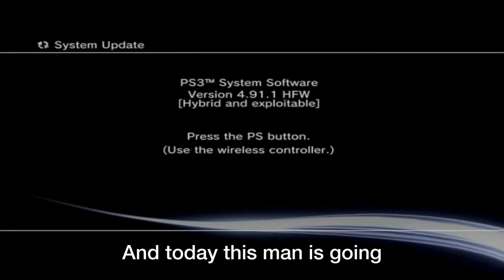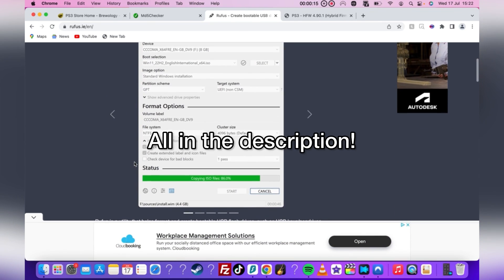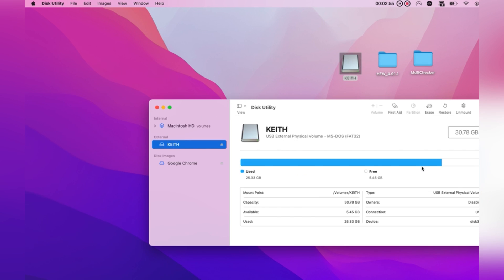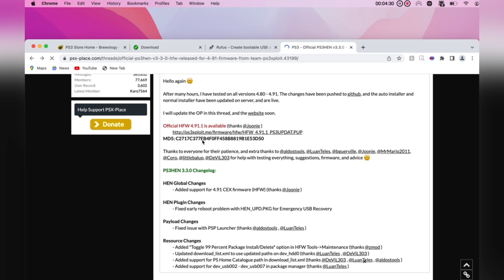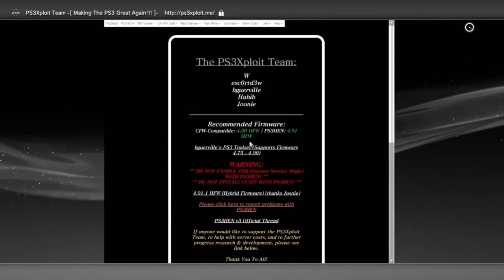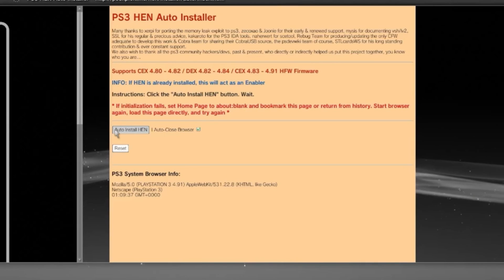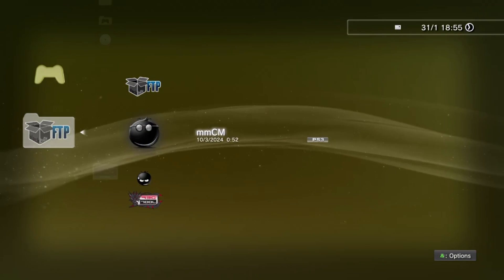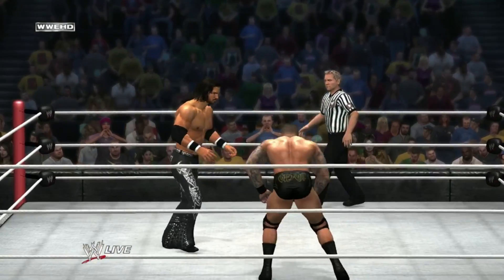How To Jailbreak ANY PS3 on 4.91 or Lower! (JULY UPDATED METHOD!)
In this video I will show you how to jailbreak the PS3 on 4.91 or lower in 5 easy steps! This description will provide you with every link you will need for the job, and the whole process should take no more than 20 minutes!

Timestamps:
0:00 how to jailbreak your PS3 intro
0:55 how to download PS3 applications
1:51 how to reformat USB to fat 32
2:13 how to install PS3 Hen update
2:25 how to check file with MD5 checker
3:01 how to install PS3 jailbreak
3:36 auto hen installer guide
5:13 how to install homebrew applications